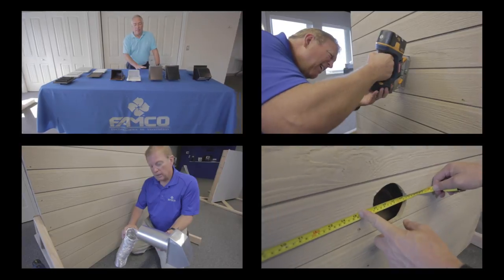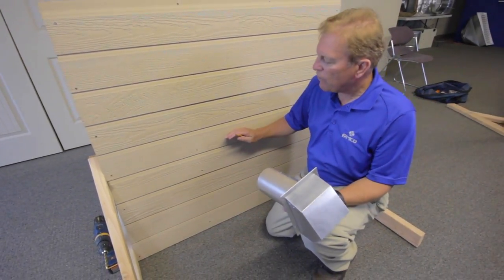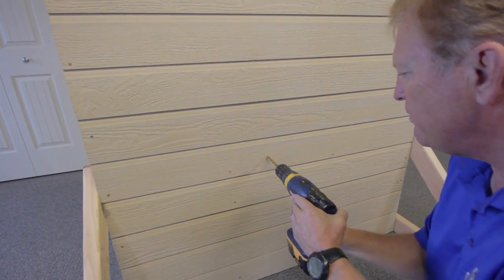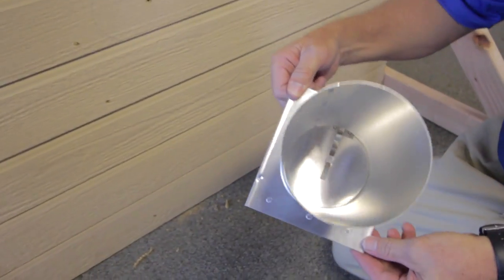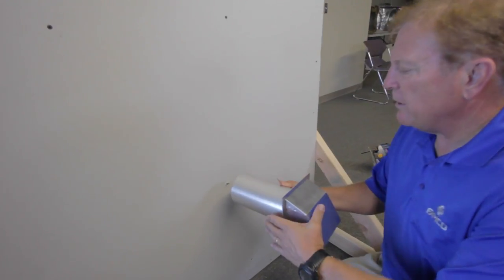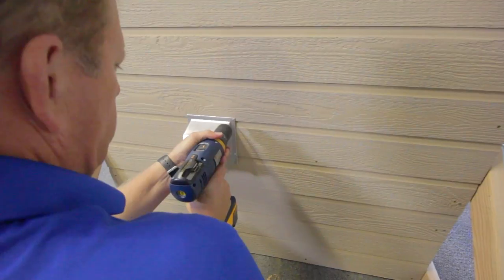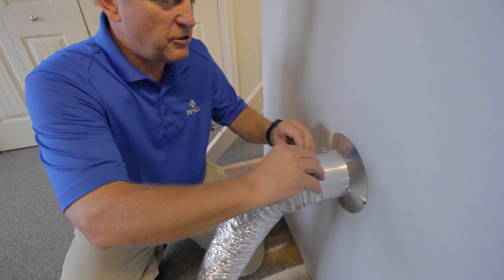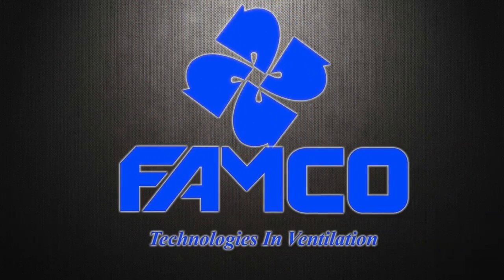DIY Wall Vent Installation - How to install a wall vent tutorial video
In this video we show you how to install a wall vent.  Famco gives you an in depth step by step process of installing a wall vent, what tools to use, and what the system does for your home.

The FAMCO SDWVP can be used for air exhaust applications. This hooded wall vent is made from Heavy Duty 28 gauge pre-painted steel and comes with a built in damper and 1/4" screen. Available in 3 through 14 inch sizes. Available in Black, Brown and White. Size reflects diameter of pipe.

To purchase this wall vent or other FAMCO products, please visit our